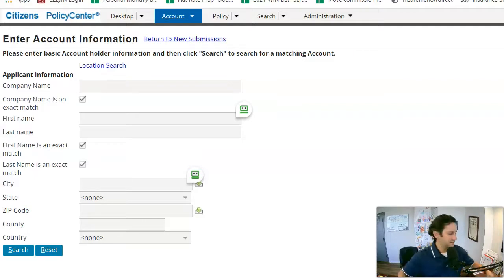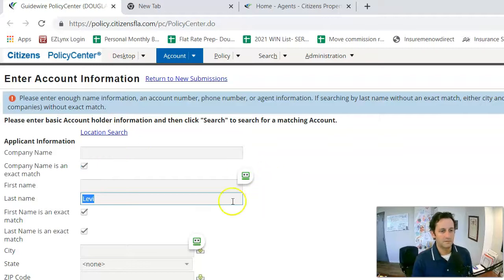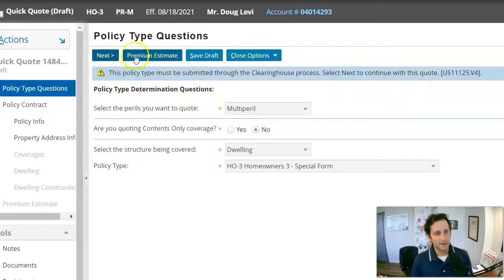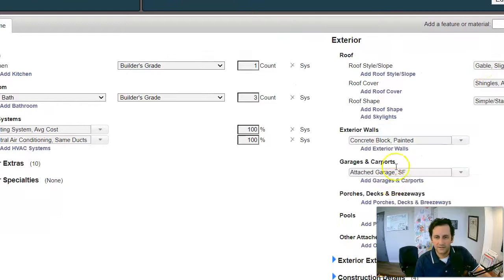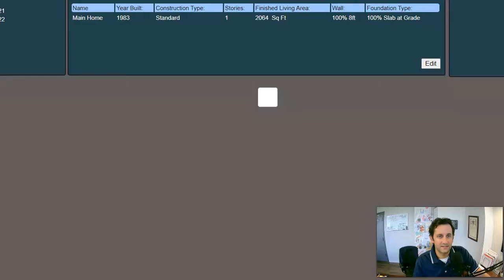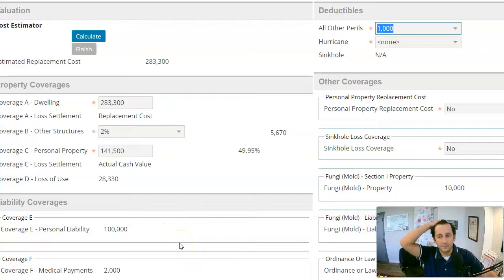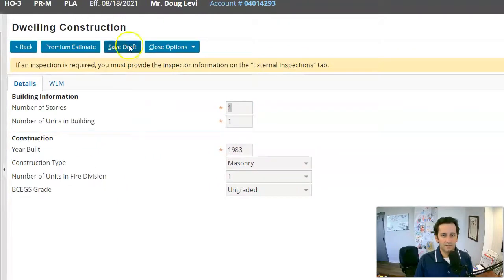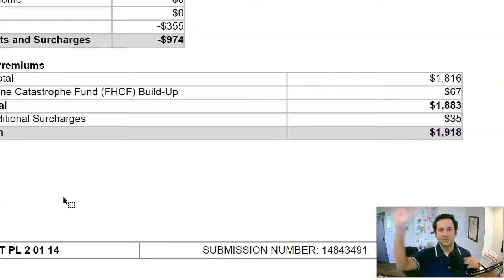How to do Citizens Quick Quote